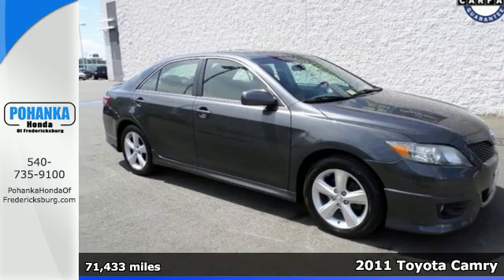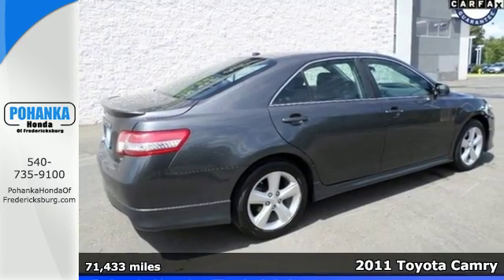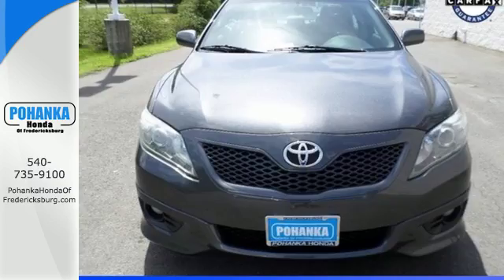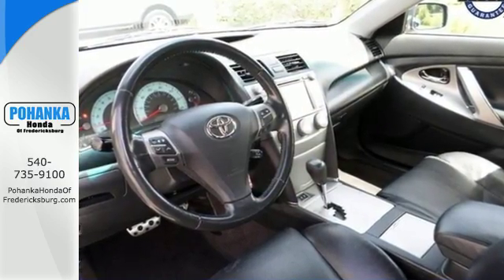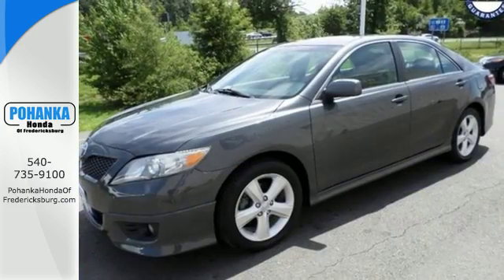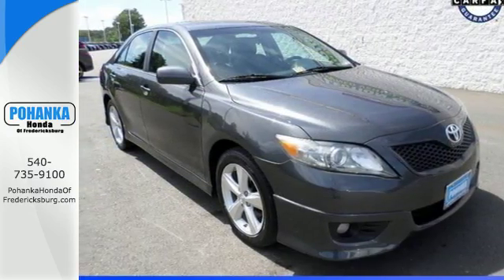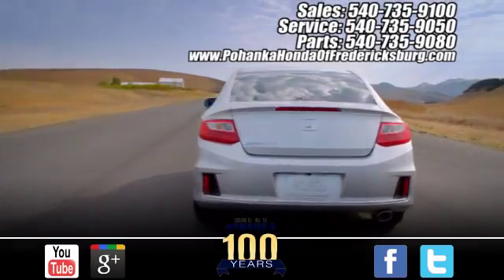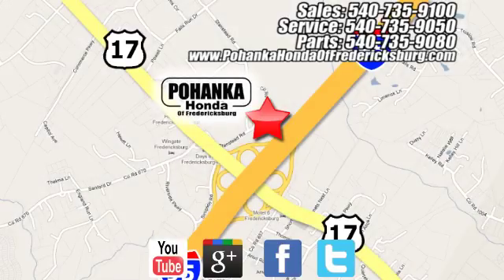Used 2011 Toyota Camry Fredericksburg VA Richmond, VA FGH641224A - SOLD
Year: 2011
Make: Toyota
Model: Camry
Trim: SE
Engine: 2.5L I4 SMPI DOHC
Transmission: 6-Speed Automatic Electronic with Overdrive
Color: Gray
Mileage: 71433
Stock #: FGH641224A
VIN: 4T1BF3EK1BU213419
Low miles mean barely used. Like new. The Toyota Camry is a sale's chart maker. Wind and road noise are muted. Toyota is the highest-ranking automotive manufacturer in Interbrand's 2011 Best Global Brands ranking. All prices exclude taxes, title, license, and dealer processing fee of $599.00. Published price subject to change without notice to correct errors or omissions or in the event of inventory fluctuations. All features not on all vehicles. Vehicles shown are for illustration purposes only. MPG is based on 2017 EPA mileage ratings. Use for comparison purposes only. Your mileage will vary depending on driving conditions, how you drive and maintain your vehicle, battery-pack (hybrid only) and other factors.

Address:
60 South Gateway Drive